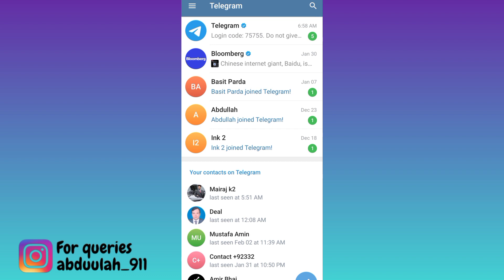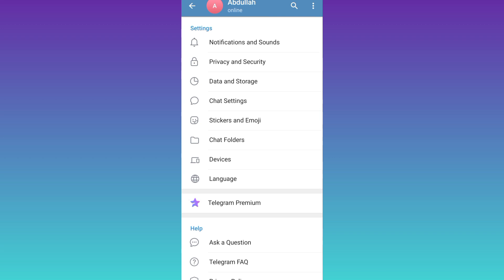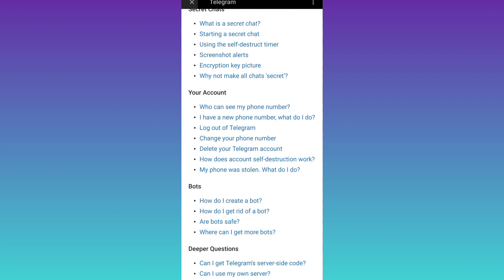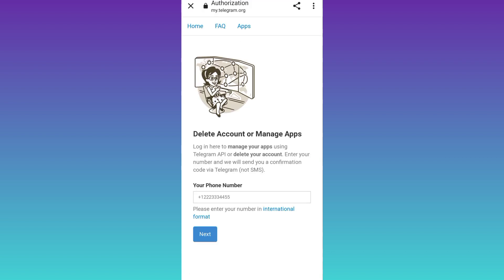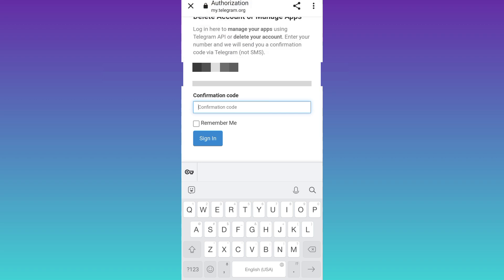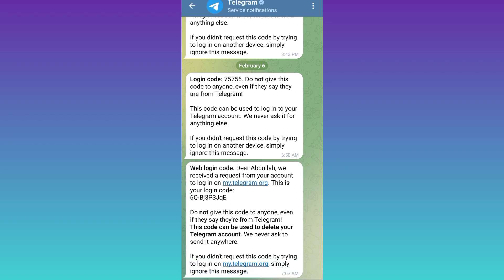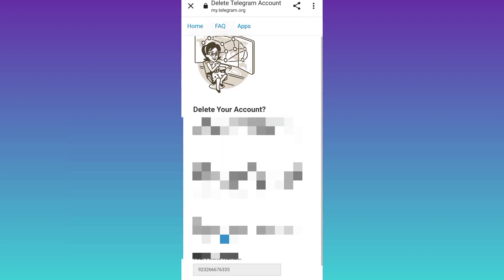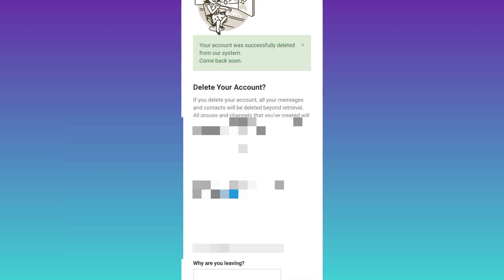How to delete telegram account permanently without waiting for 30 days?